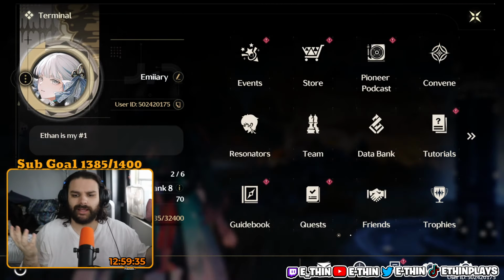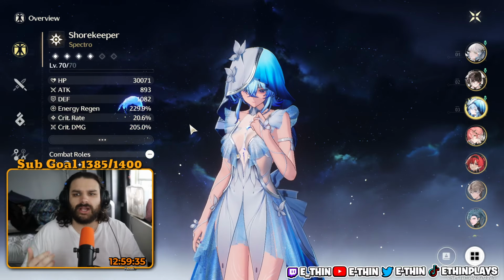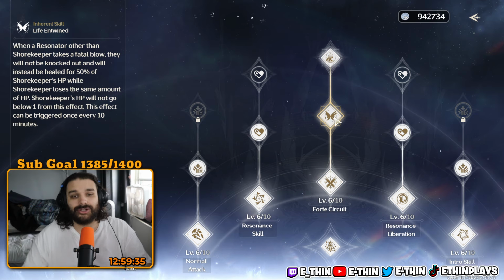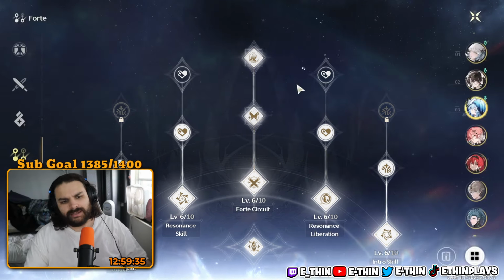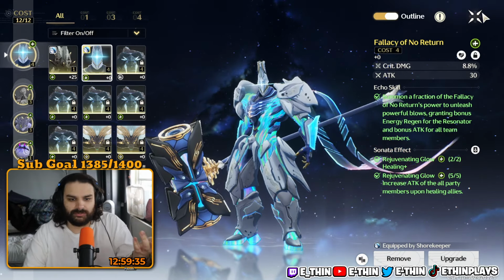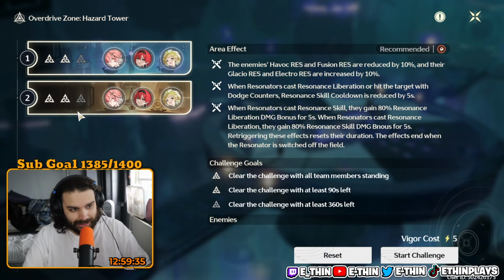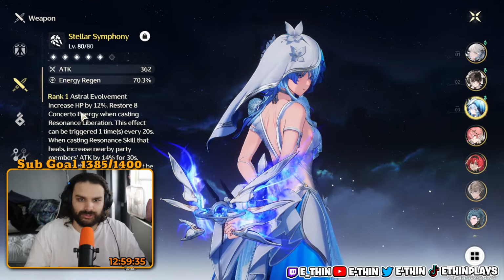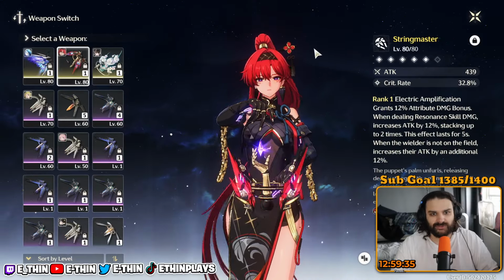Why Shorekeeper Is a MUST PULL & Her Weapon is NOT GOOD.. | Wuthering Waves 1.3 Analysis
Today E-thin is discussing how Shorekeeper is the BEST sustain in Wuthering Waves. Shorekeeper is a MUST PULL unit while her weapon is NOT GOOD!

0:00 Intro
1:00 Shorekeeper MUST PULL
10:00 SKIP HER WEAPON

ALL LINKS!